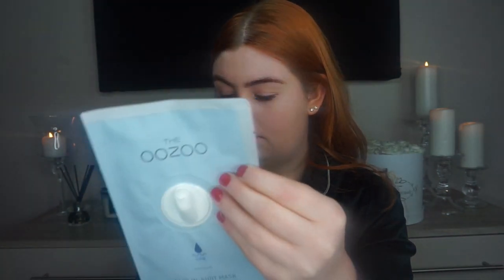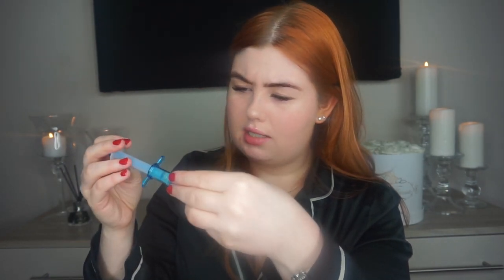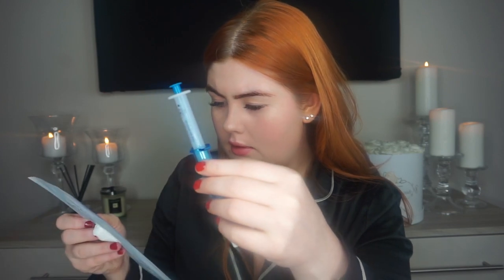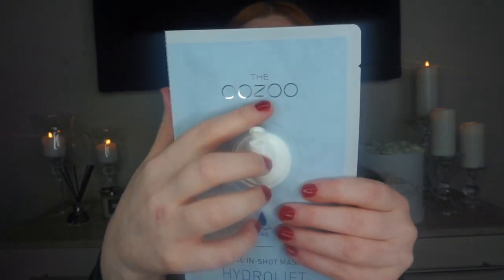SUNDAY FACEMASK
Hope you all enjoy my Sunday face mask, tonight I’m trying out The Oozoo from Selfridges, it was a little tricky to get my head around at first but this was so easy!